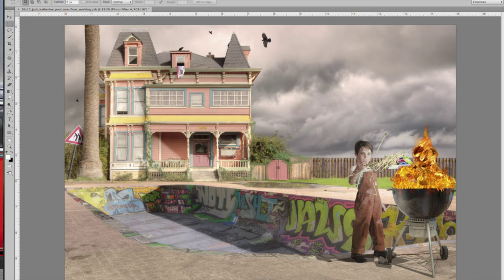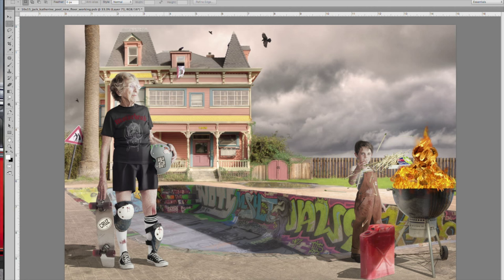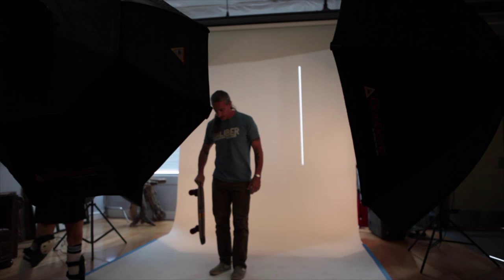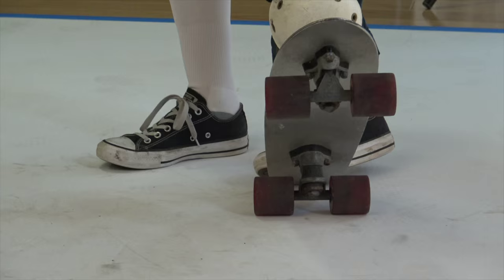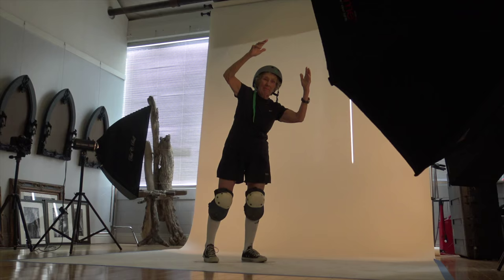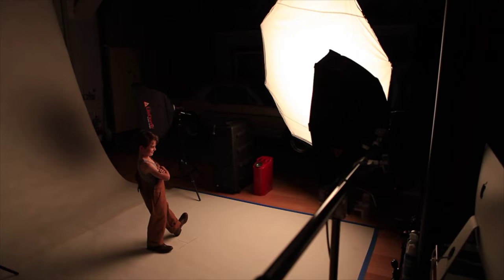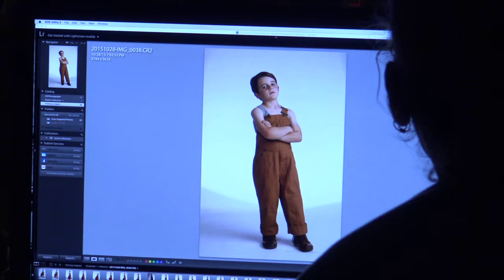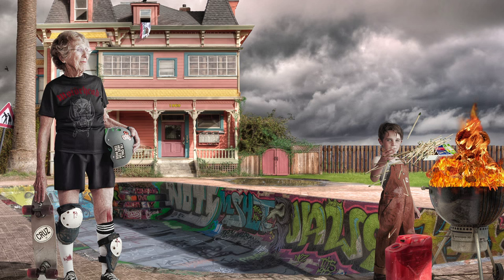Gary Irving: Edgy Composites with Precise Lighting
In this video, Gary Irving plans for several different contingencies in his final composite image. Once the light is set up to his satisfaction, he is free to work with the models and even his own concept to find the best version of his idea.